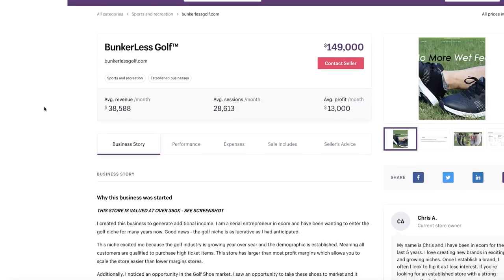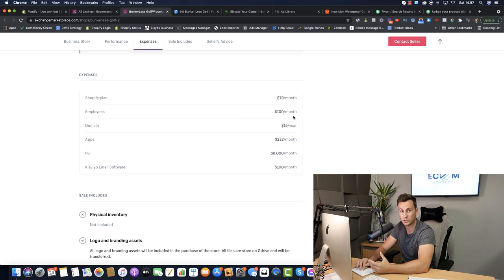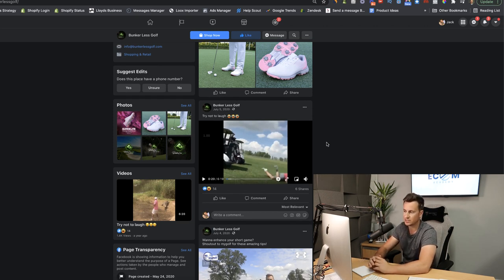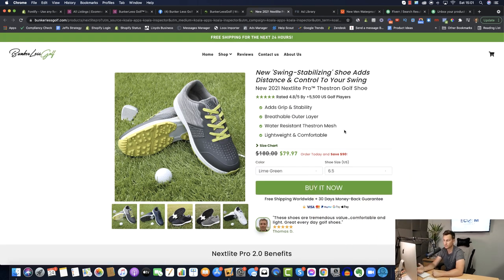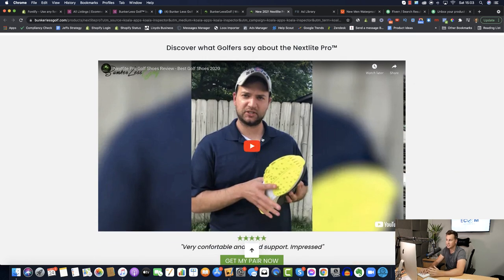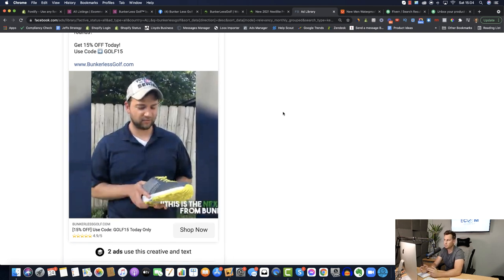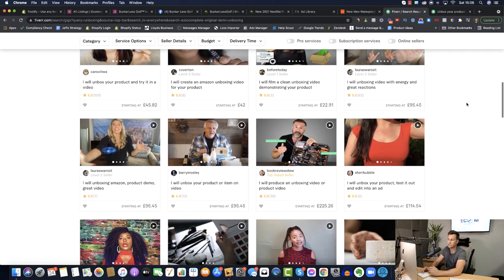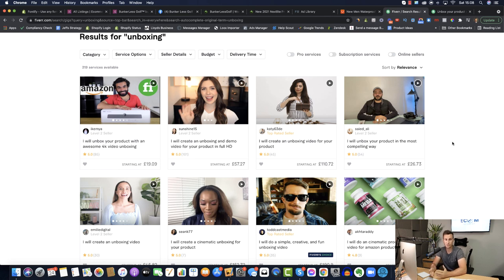$540,226 Dropshipping Golf Products! Shopify Store Review